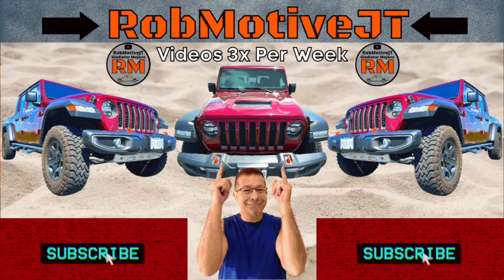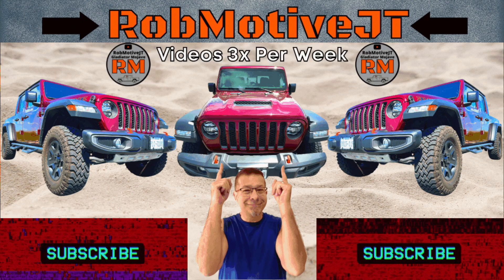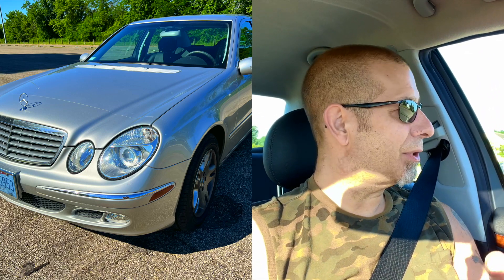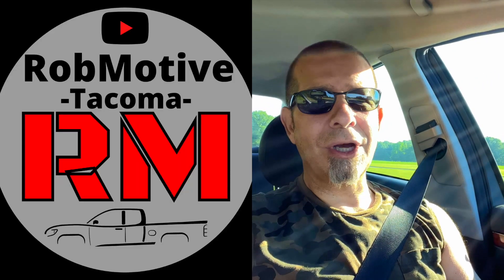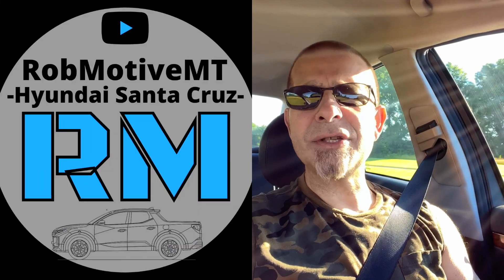Giving Up The Jeep Gladiator For A Car